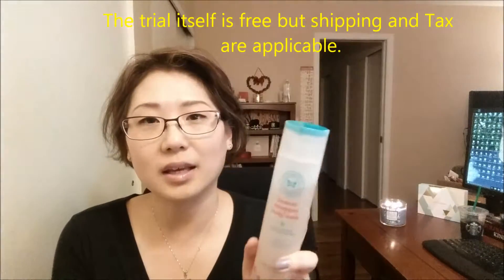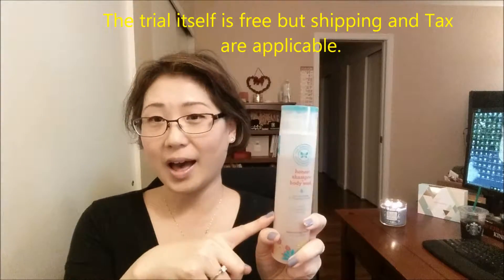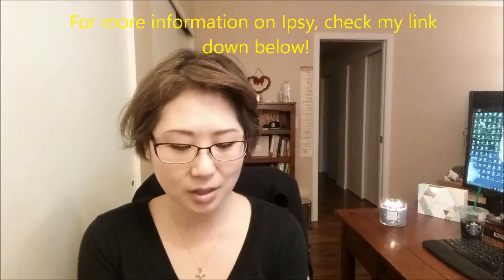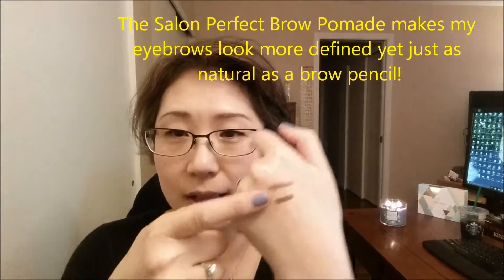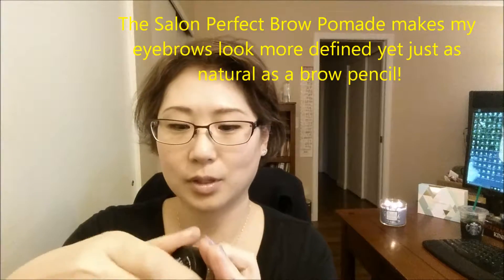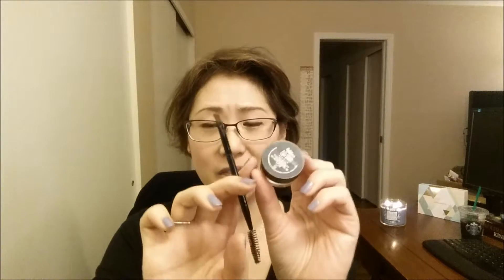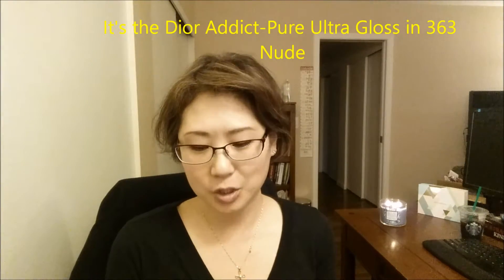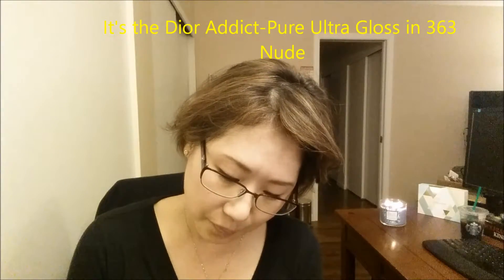January and February 2016 Beauty Favorites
Hello beautiful people! So much of 2016 has gone by and we're smack dab in the middle of March.  Whoa!
Crazy, huh?  This video is my past monthly favorites for January and February 2016. Hope you enjoy it!

Nails: Elegantly Wasted by Trust Fund Beauty

Candle: BlueBerries and Cream from Bath and Body Works

Well if you haven't joined the Ipsy Beauty Subscription,  I would highly recommend it!

I recently purchased Esqido Mink Lashes and found it to be very wearable and
huggable to your eyelids.  Need a $5 OFF coupon? Use this link
and you get $5 off plus I get $5 off my next pair too!

NOTE: Unless otherwise noted, each product or service I review and discuss was done so at my own expense.
As such, I am not beholden to anyone to give a favorable review when it is not warranted.